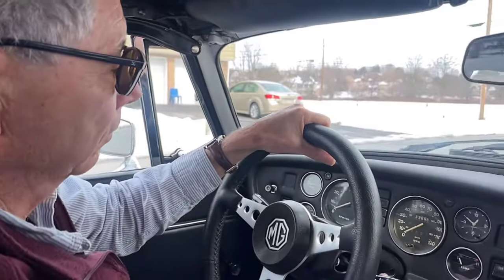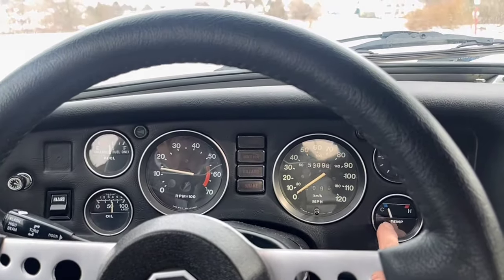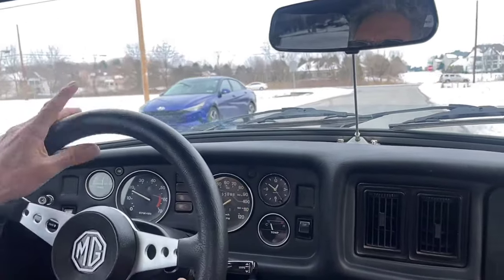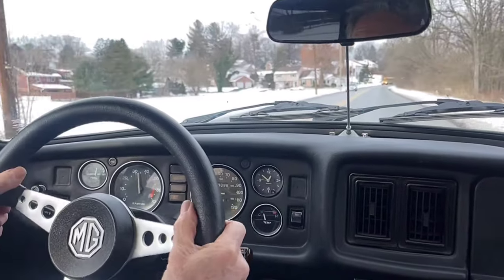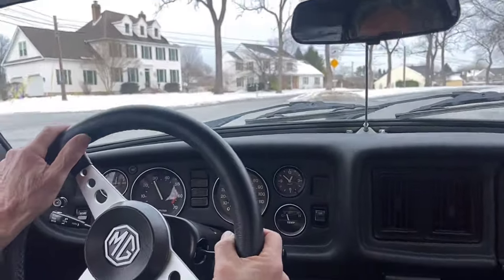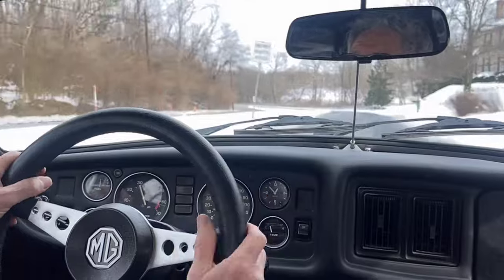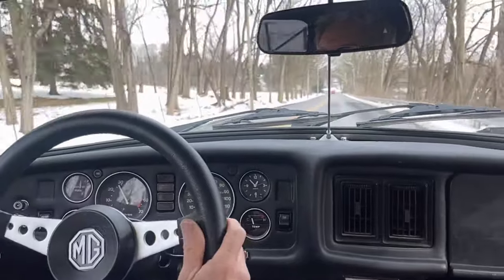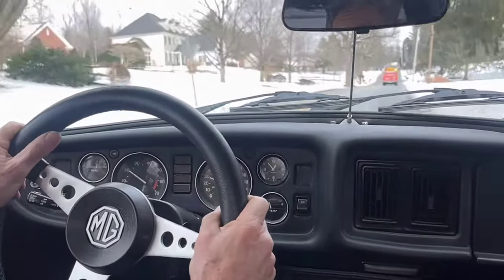1977 MGB - drive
1977 MGB Convertible- drive